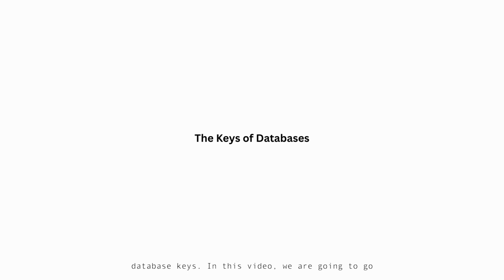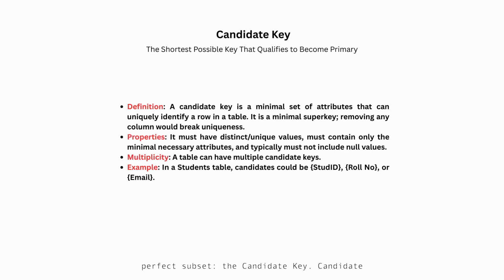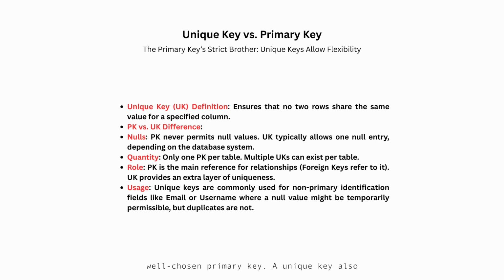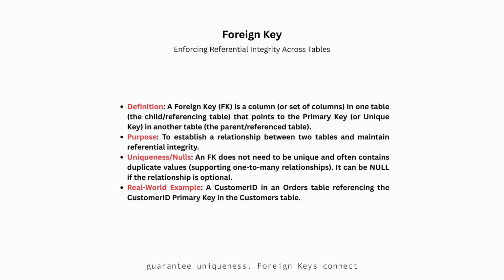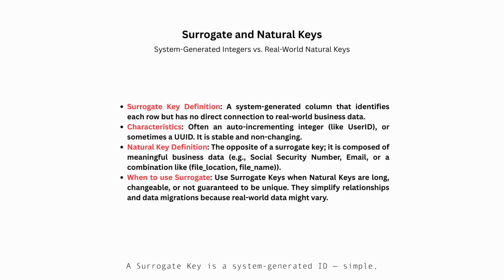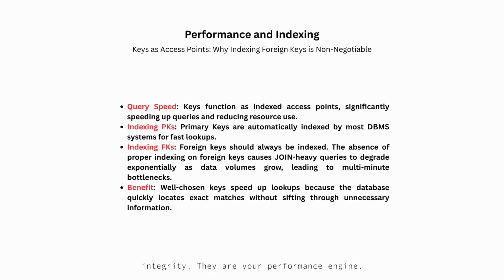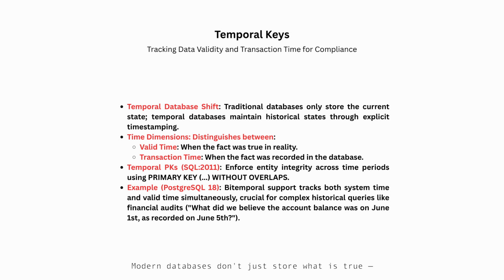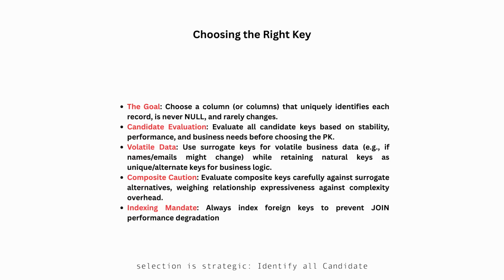All Database Keys in 8 Minutes.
Your database is only as strong as your keys. In this deep dive, I break down EVERYTHING about database keys, from basic concepts to advanced distributed systems.

TIMESTAMPS:
0:00 - Why Keys Matter (The Database Chaos Problem)
0:47 - Super Keys: The Starting Point
1:17 - Candidate Keys: Distilled Uniqueness
1:45 - Primary Keys: Your Single Source of Truth
2:17 - Unique Keys: Flexible Uniqueness
2:42 - Alternate Keys vs Secondary Keys
3:08 - Foreign Keys: The Relational Glue
3:40 - Composite Keys: When One Isn't Enough
4:03 - Surrogate vs Natural Keys
4:36 - The Key Comparison Matrix
5:02 - Performance: The Hidden Cost
5:29 - Distributed Systems: UUIDs vs Snowflake IDs
6:02 - Temporal Keys: Time-Aware Databases
6:37 - Compliance: Keys as Legal Anchors
6:58 - Strategic Key Selection Guide
7:33 - Complete Recap